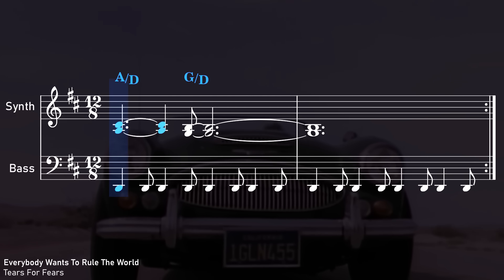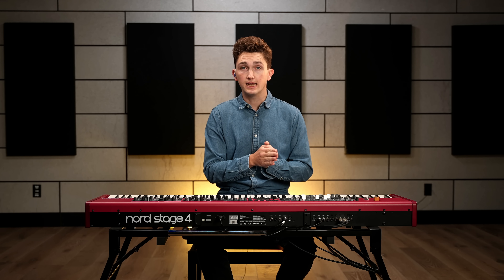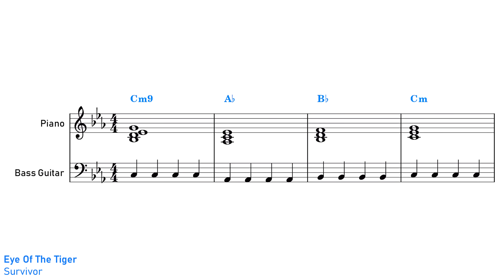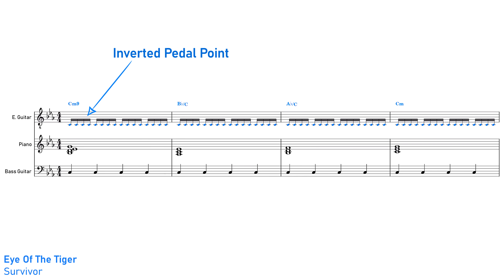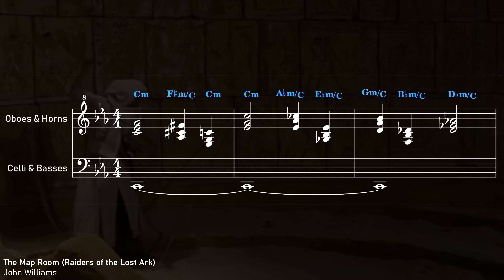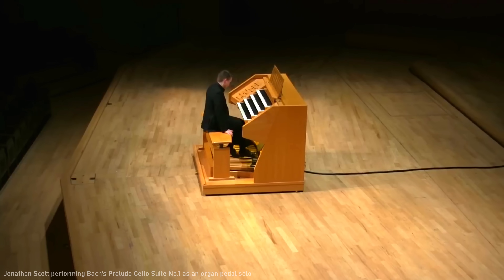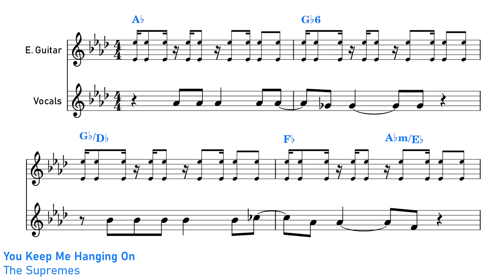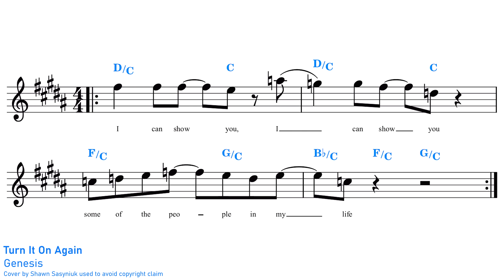Songs that use Pedal Point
📌3:55 there's a small typo where I've put the Ab/C and Bb/C chords the wrong way around. Sorry for any confusion caused and thanks to the commenter who brought the error to my attention!

The outro music to this video is my track "Mothers Day" which you can hear in full on Spotify

0:00 What is pedal point?
1:41 Everybody Wants To Rule The World
3:02 Eye Of The Tiger
4:35 Indiana Jones
5:18 Why is it called "Pedal point"?
6:02 Pianote
6:54 Elton John
9:55 Pink Floyd
10:34 Dominant pedal
12:09 Hurt by Johnny Cash
12:33 Genesis
13:48 Patreon